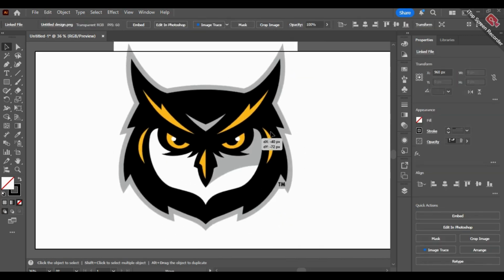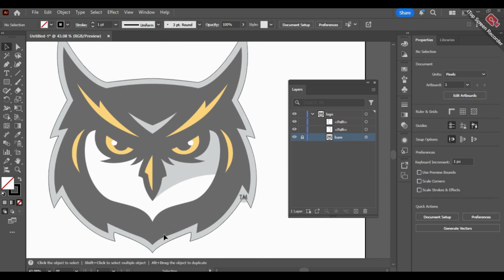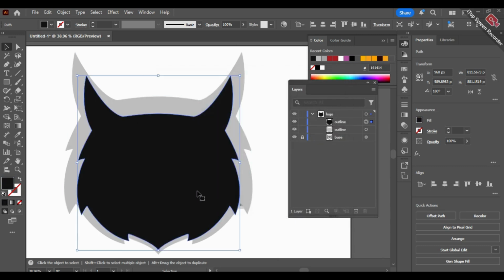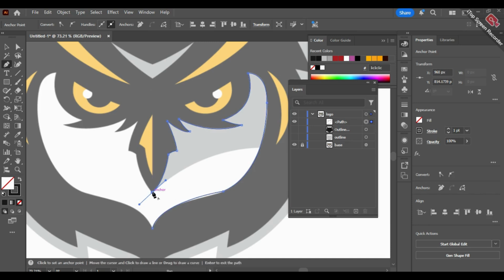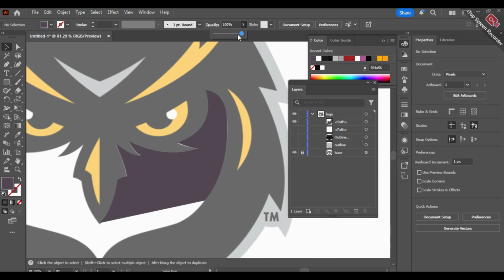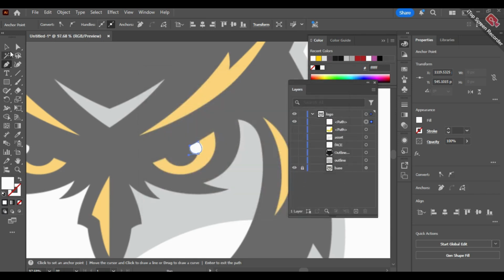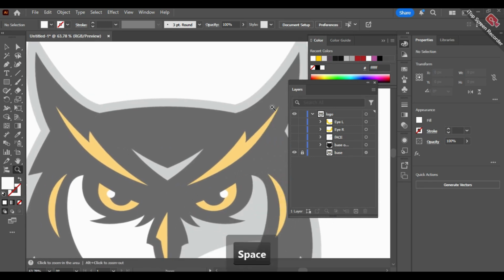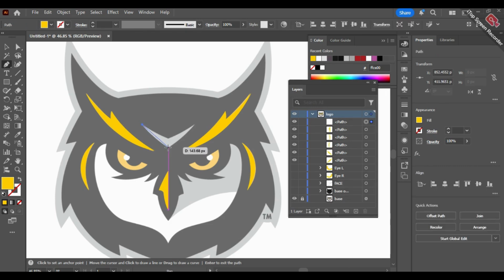Pen Tool in Illustrator l Class 04 part 2 l Begginer to Advance